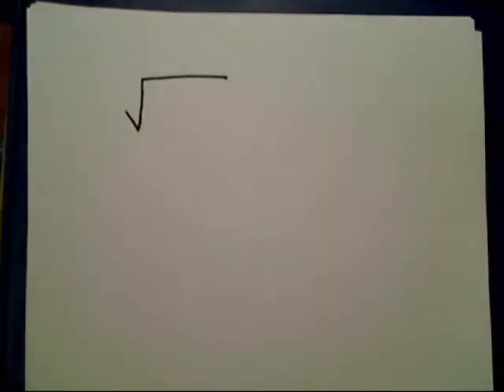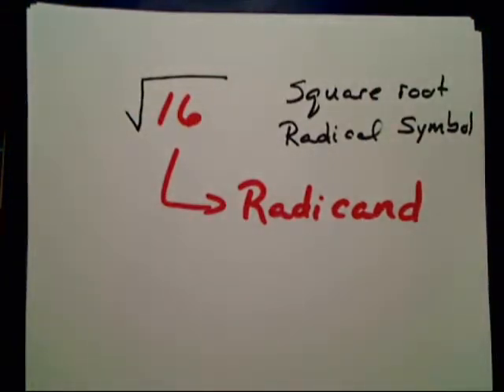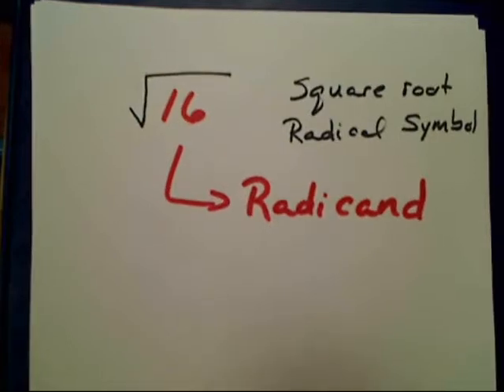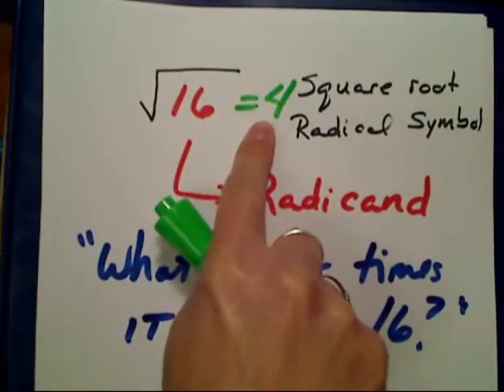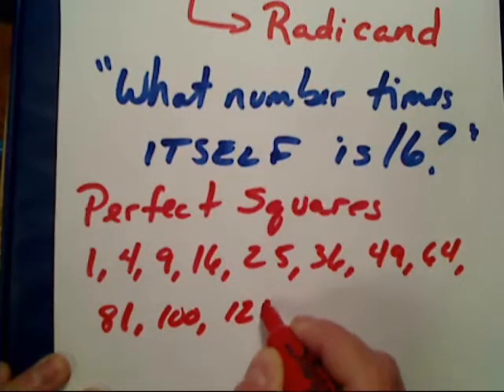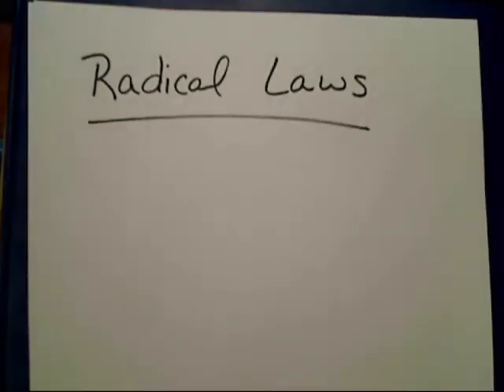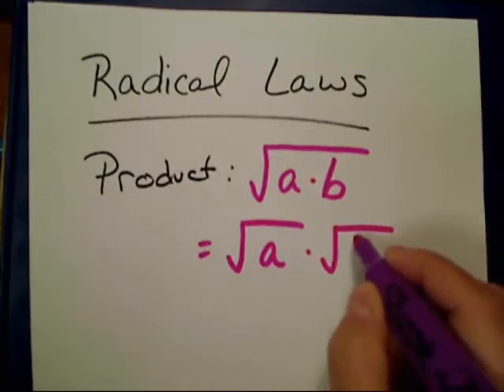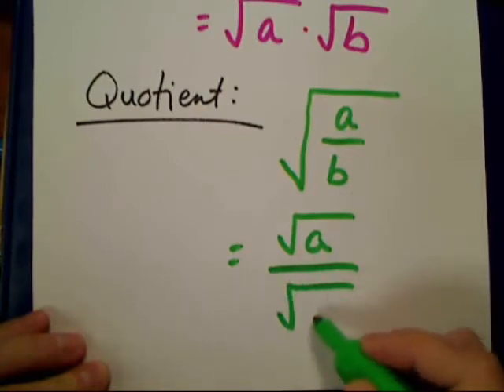radicals.wmv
What is a radical?